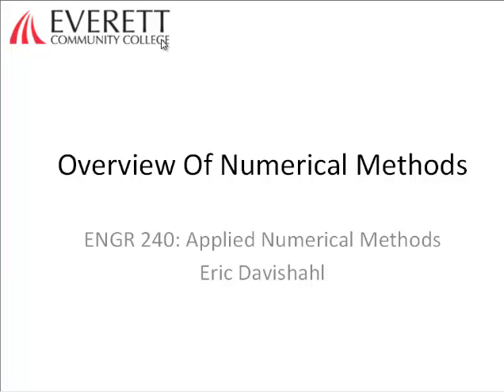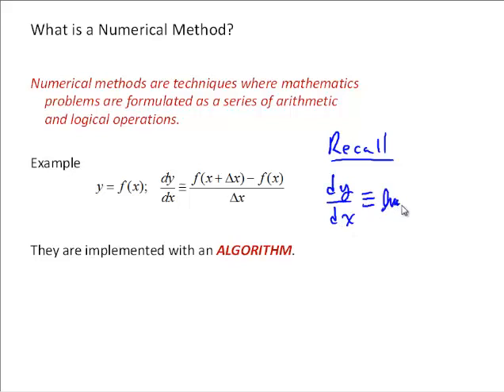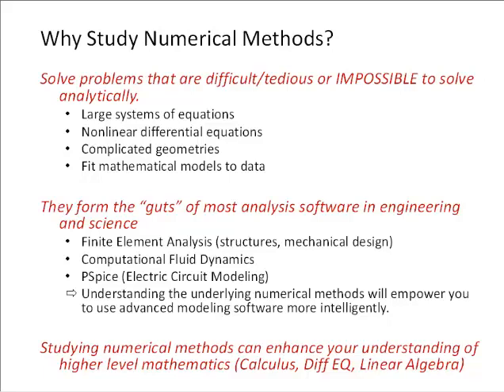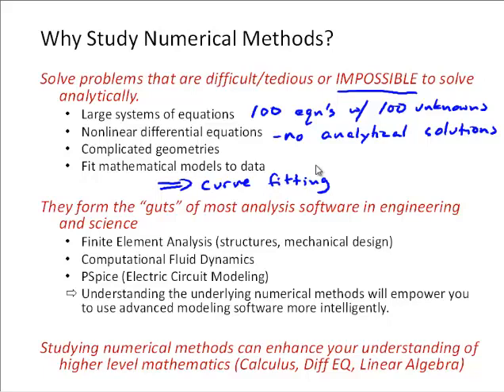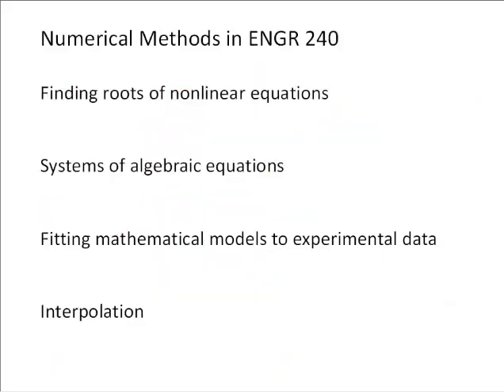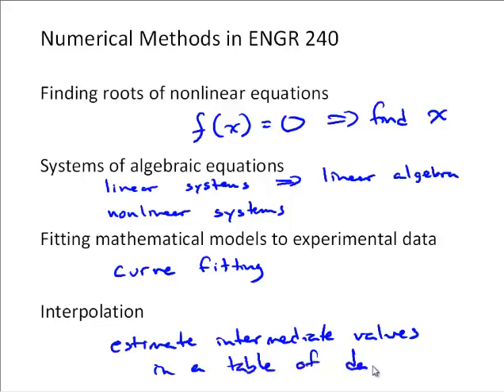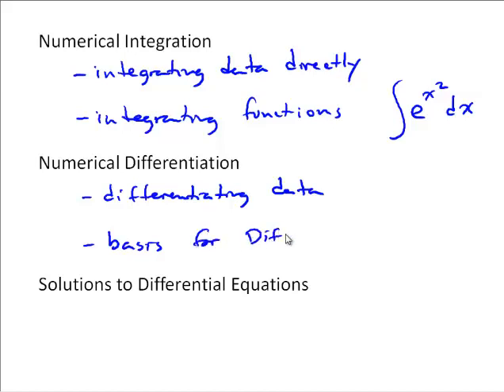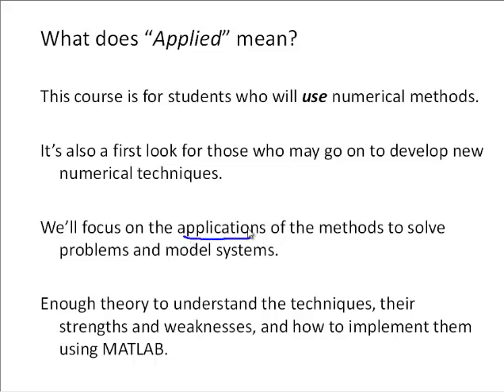NM1-2 Numerical Methods Overview